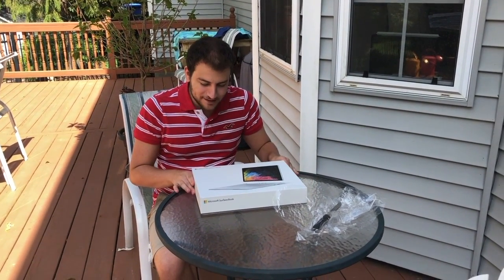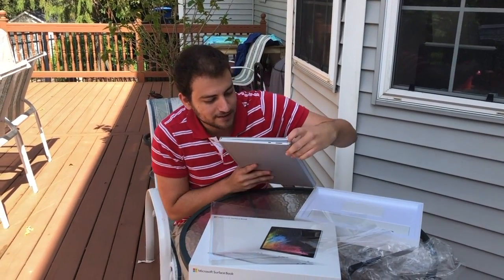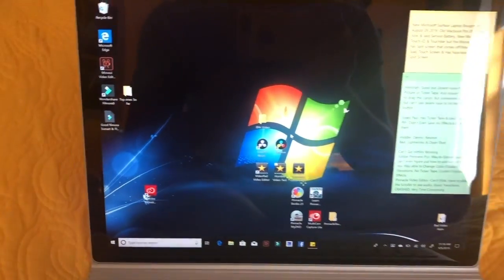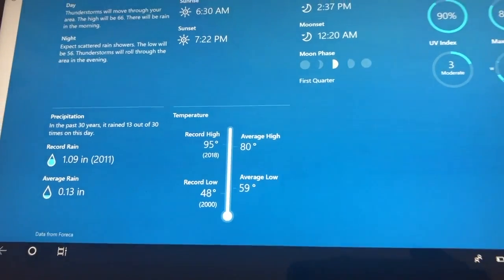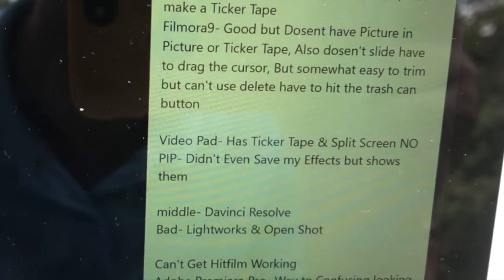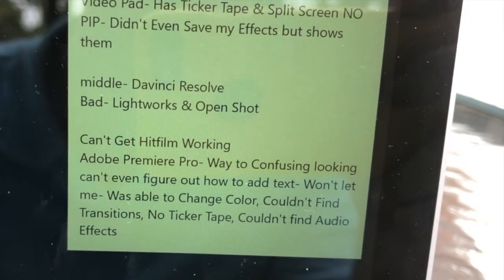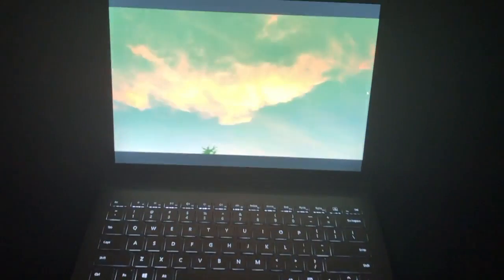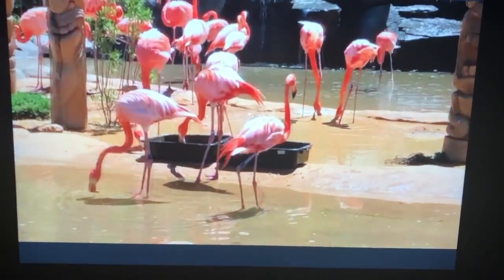Testing the Microsoft Book 2 with Detachable Touchscreen, Face Recognition